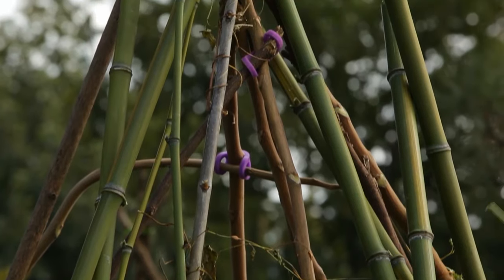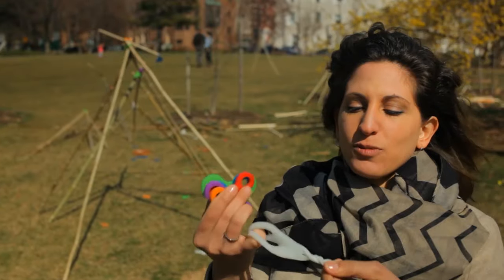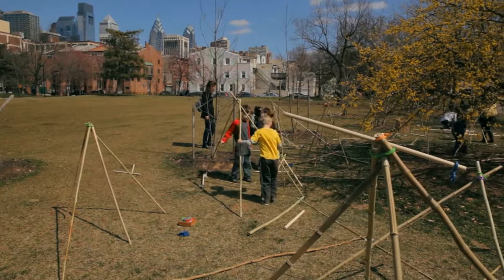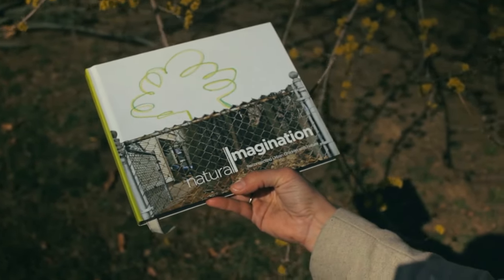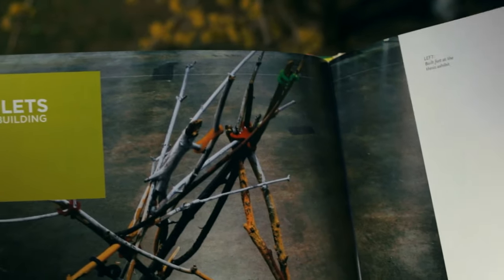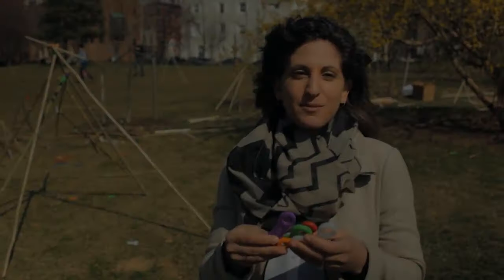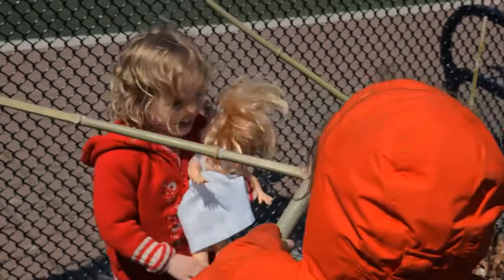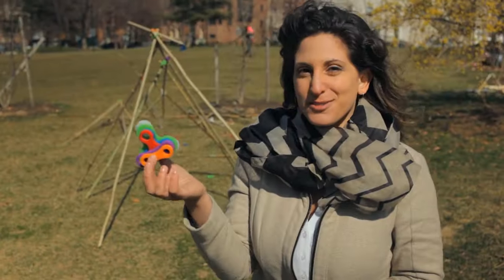Build a Backyard or Indoor Kids Play Fort using Stick-lets™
Create imaginative backyard or indoor fort constructions of sticks using our stretchy Stick-lets connector sets.